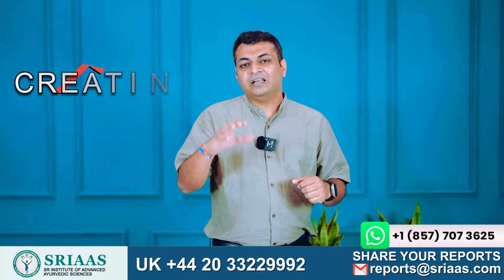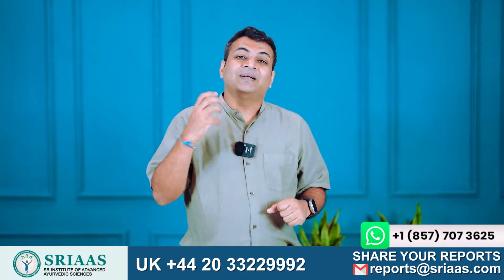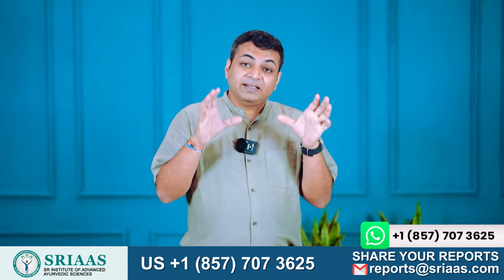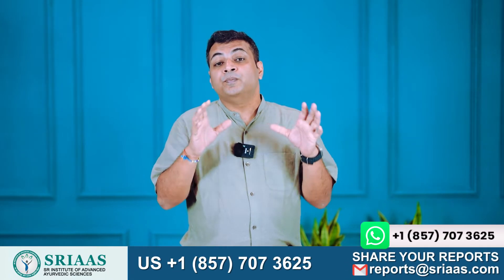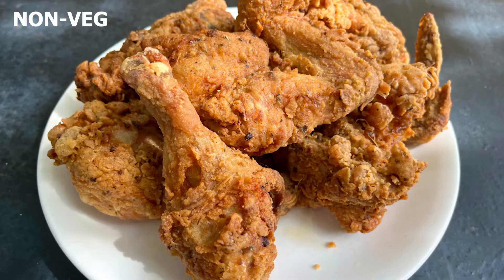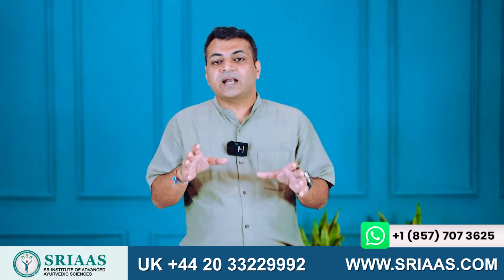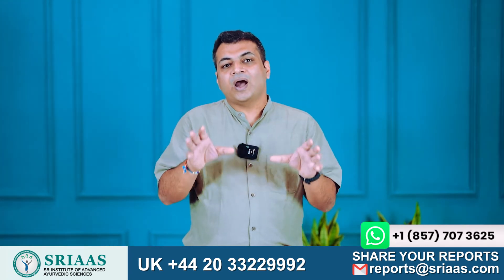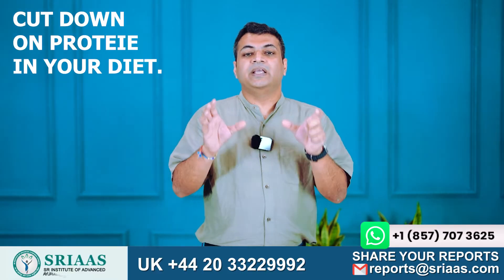Reason Behind Unrestrained Itching In CKD Patients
In his helpful video, Dr. PURU DHAWAN talks about an issue that many CKD patients face - itching. He explains the reasons behind it and the potential consequences of kidney failure.

Dr. Dhawan gives some great advice on how to reduce or even get rid of itching by monitoring creatinine levels and making changes to your diet.

He also suggests keeping your blood pressure and sugar levels in check to prevent any further damage to your kidneys.

Additionally, Dr. Dhawan recommends regulating blood pressure and sugar levels as a preventive measure against further damage to the kidneys.

So, at last, he would like to conclude that reducing the creatinine level in kidney failure patients can also alleviate itchiness. So It is important for us to prioritize blood cleansing to minimize complications and improve overall well-being.

The video provides an insightful understanding of the issue at hand, and Dr. Dhawan's recommendations constitute effective and practical solutions to help CKD patients alleviate their symptoms.